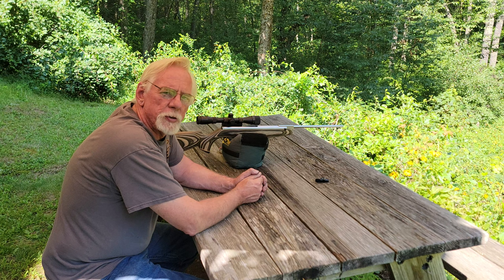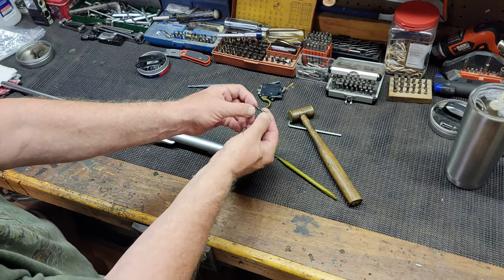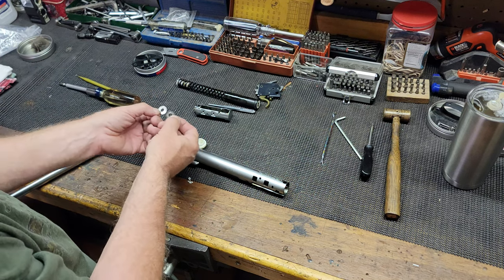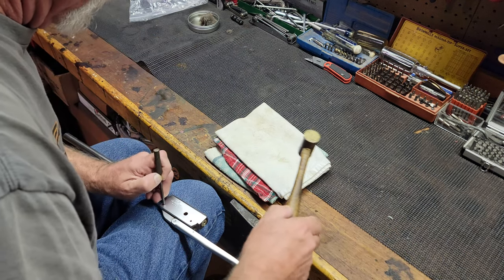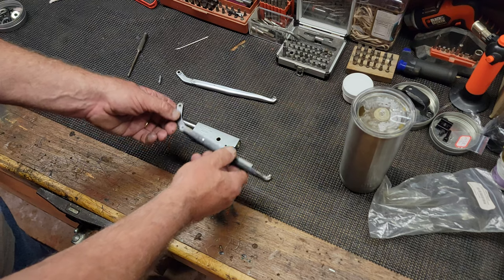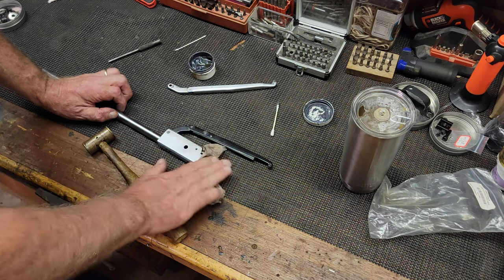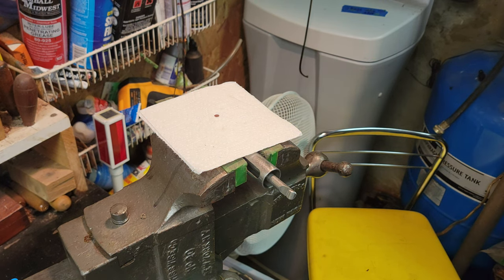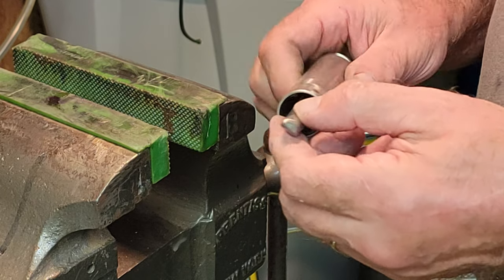Custom HW50S Air Rifle Rebuild Pt 1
Part one in a two part series where we'll rebuild the custom HW50 Air Rifle.